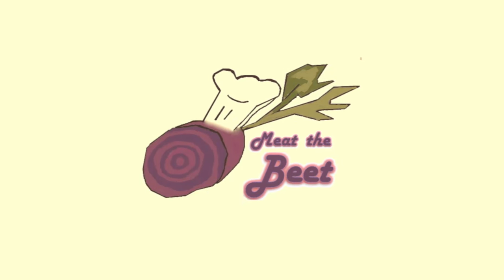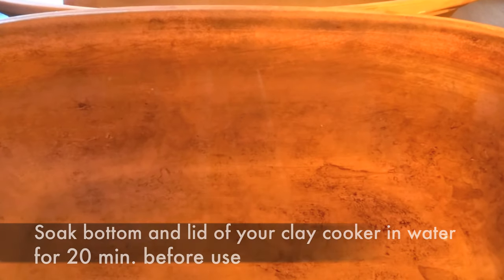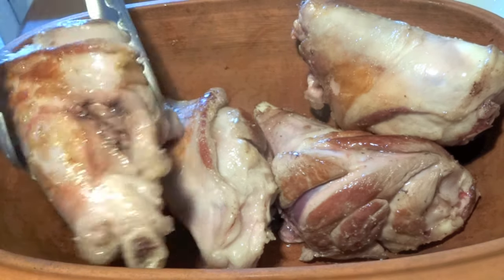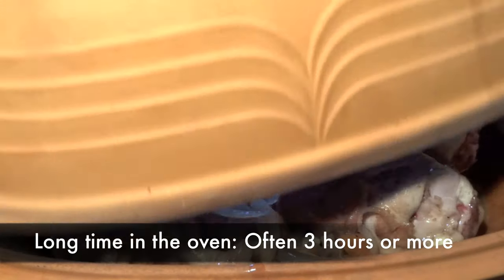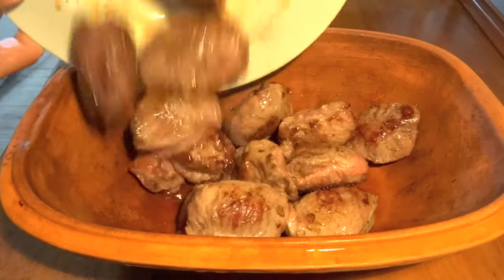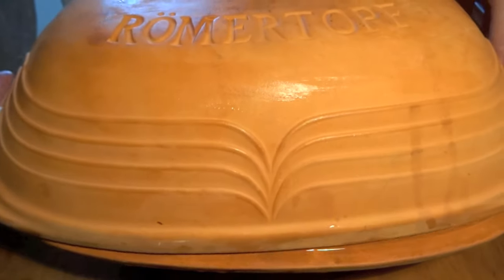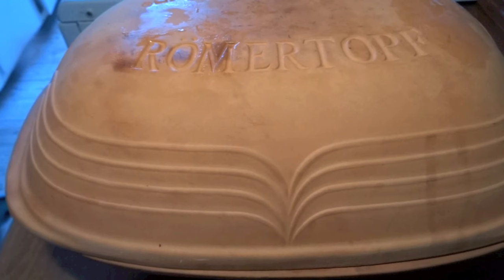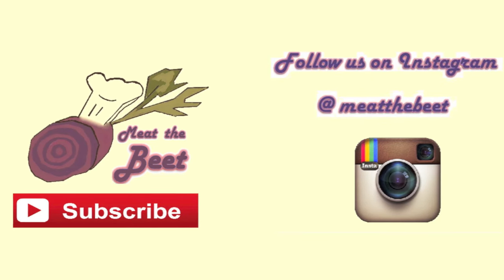How To Use a Clay Cooker aka Römertopf (Tips and Tricks)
This video will give you tricks on how to use your clay cooker. Click the video if you wanna learn how to cook tender meat!

Track: Leslie's Strut
Artist: John Deley and the 41 Players
Album: YouTube Music Library